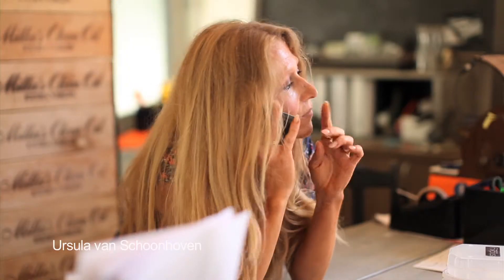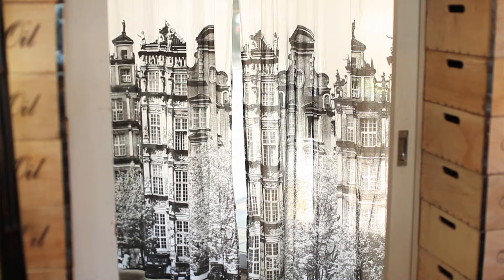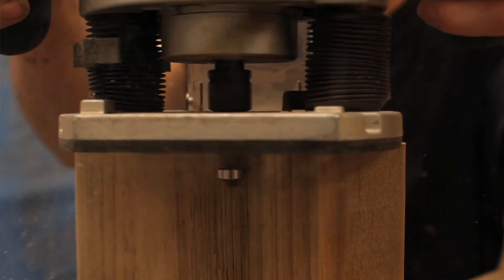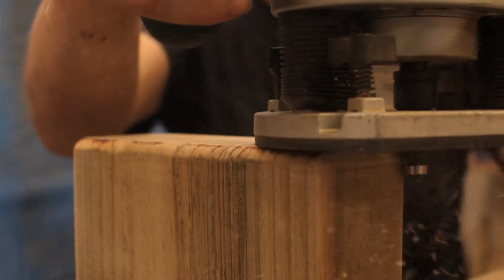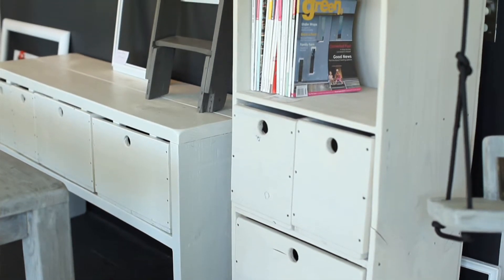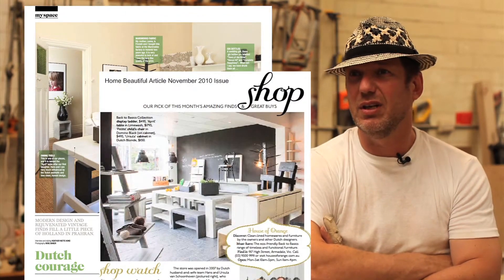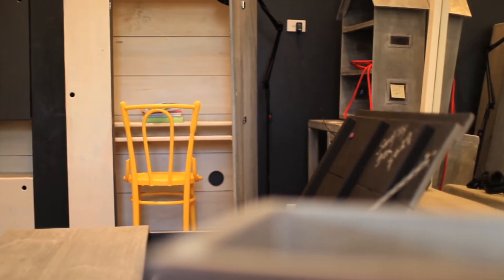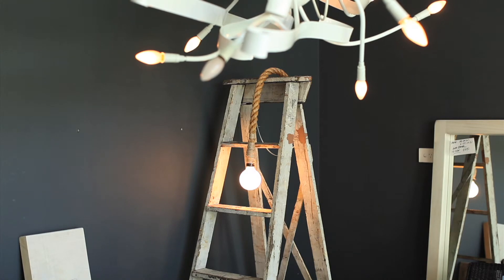House of Orange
We were blown away when we first viewed our own vimeo profile-a slick concise natural edit of all the important aspects of our business with beautiful strong visuals. It captured exactly the vibe we wanted people to experience when coming into our showroom. In the first few weeks after it went live we had callers from interstate placing actual orders on the basis of seeing it. A virtual showroom! Without the too try hard factor- it reinforces customer confidence in our product and brand. It shows that we pay attention to detail and are proud of what we do. Locals have even said after watching it on the website that it prompted them to come in with a friend or partner for a better look. It shows that we are professional in what we do. In this savvy consumer market that makes a big impression.

kind regards,

Hans van Schoonhoven